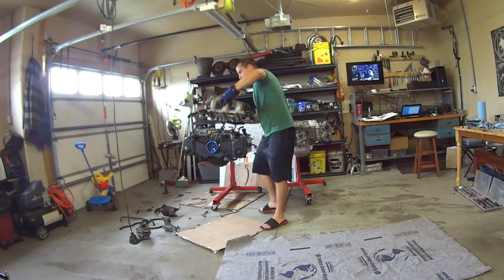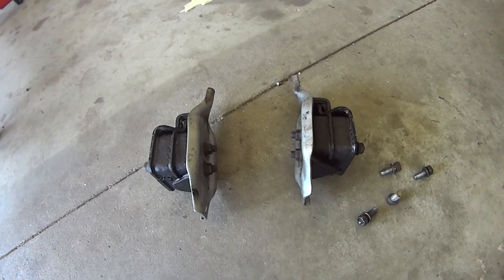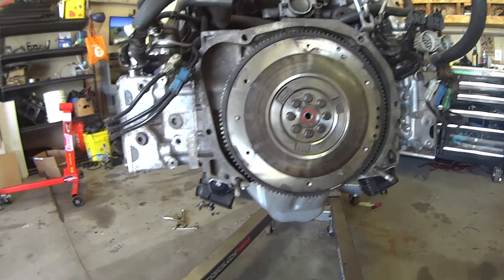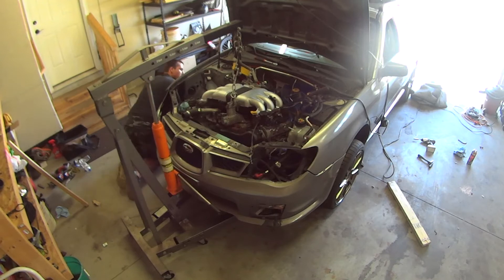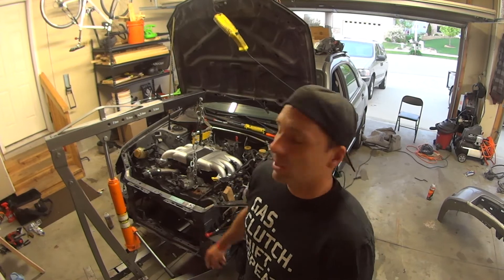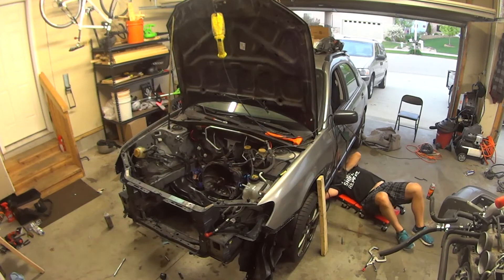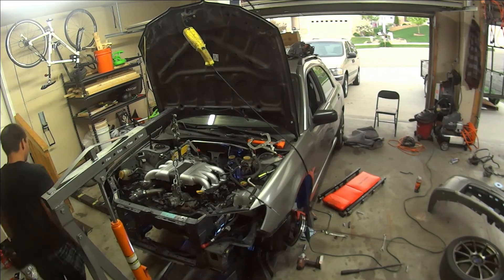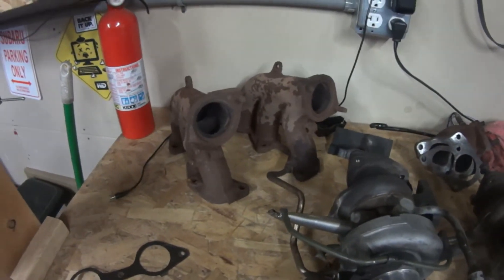EG33 Swap - H6 Engine Install (Ep. 3)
In this video I Install the EG33 into my 2006 Subaru Imrpeza 2.5i. First up is the intake, followed by installing the WRX clutch.

WRX Clutch